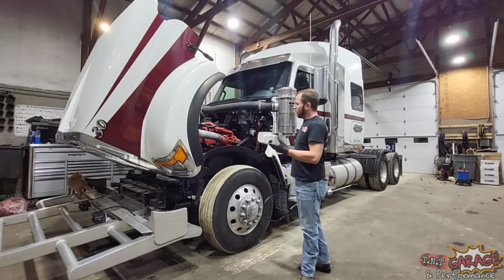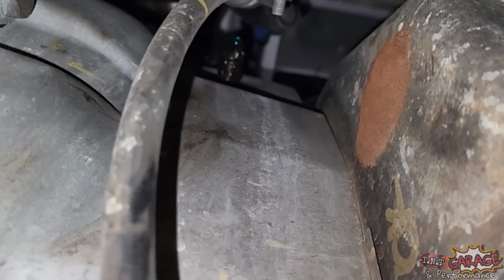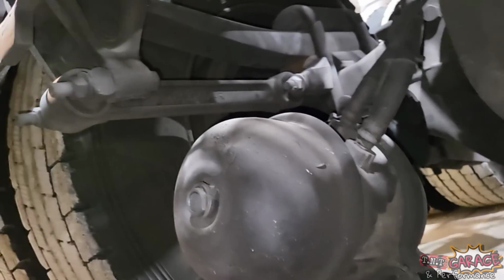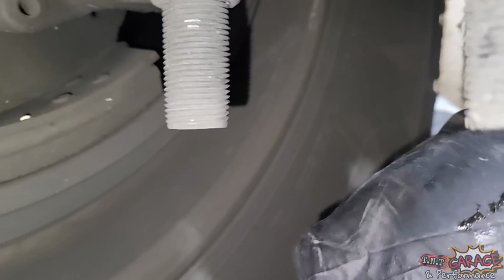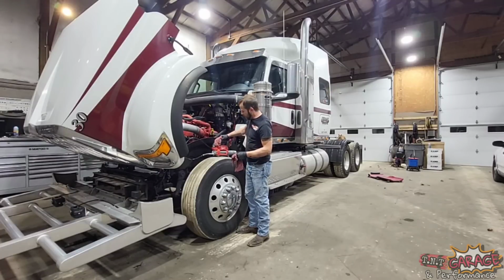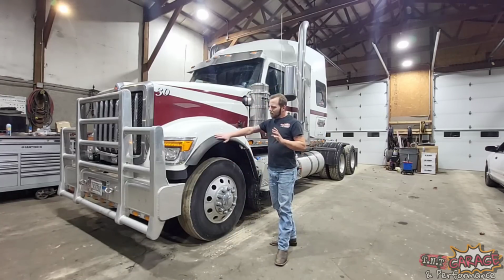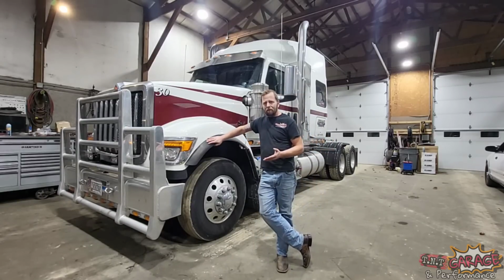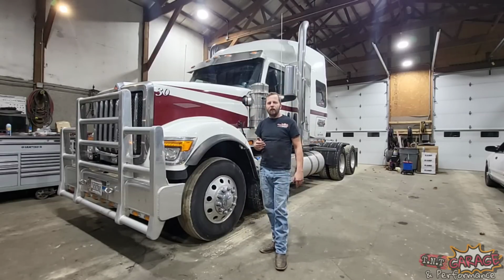Better than a Peterbilt 589? Revisiting the 2024 International HX 520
After 220,000 miles and a year and a half, it's time to see how the International HX has performed, as well as what it's like to live with.  Is it a better option than the 589 or W990?  For the money, I think so.

Time stamps below:

00:00-03:10 Intro
03:11-16:22 Half-service and inspection
16:23-32:44 Pros/Cons & Thoughts on the HX